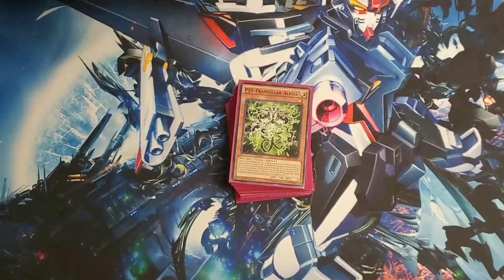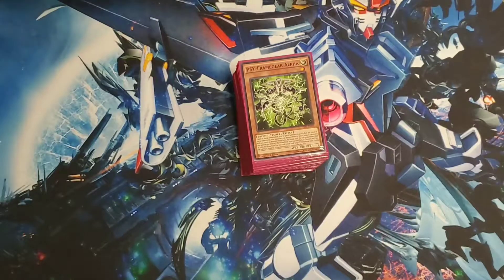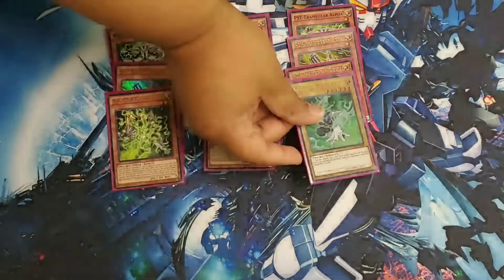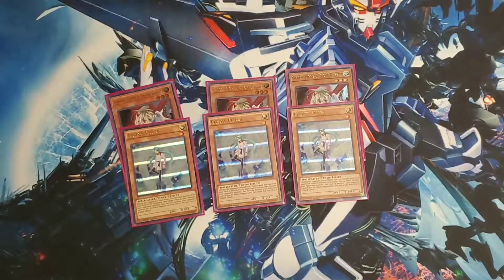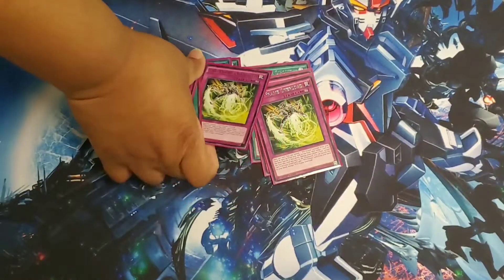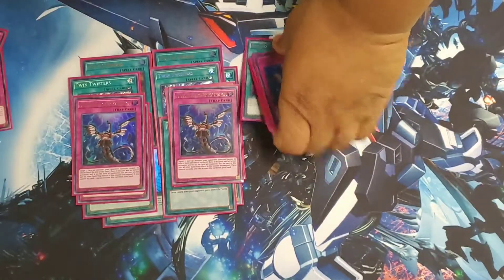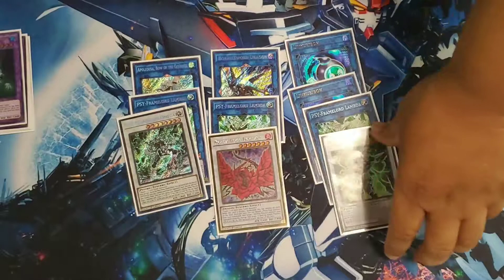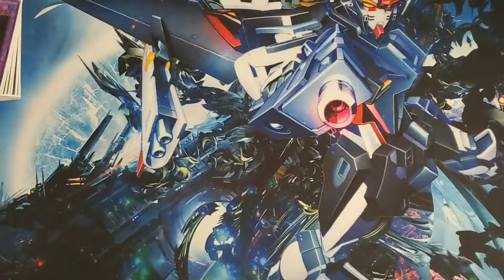LT4F Psy-Frames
LT4L 60 card psy-frame deck profile